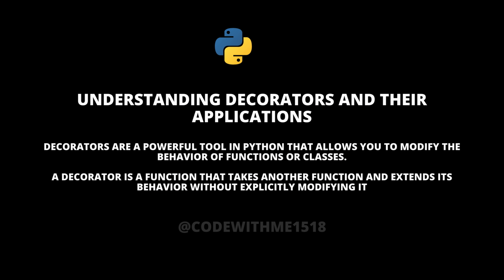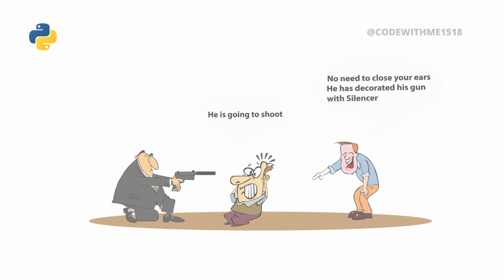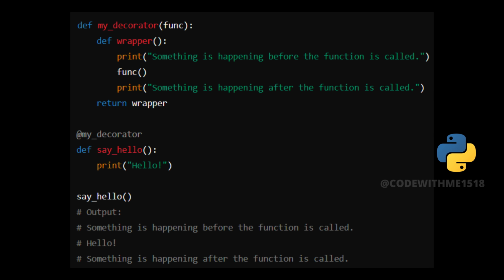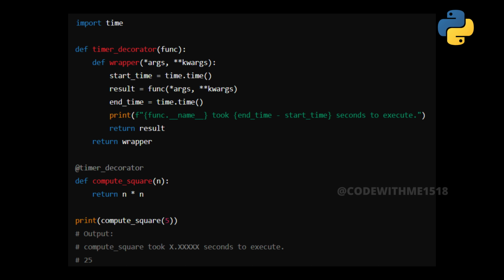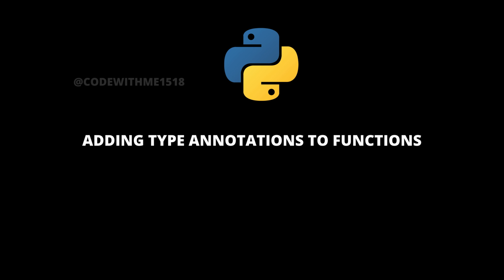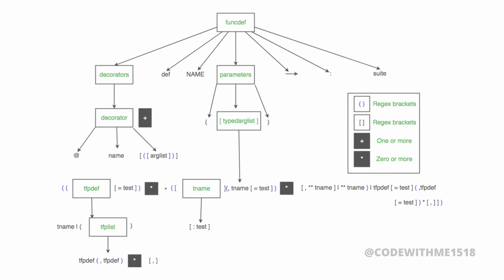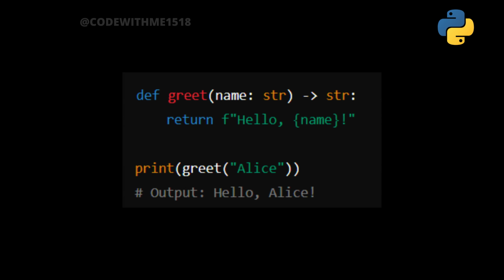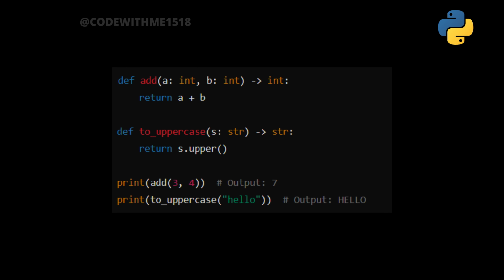What are Decorators and Function Annotations in Python! 100 Days of Python - Day 19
Welcome back to our 100 Days of Python series! On Day 19, we dive into the powerful world of Decorators and Function Annotations in Python. This beginner-friendly tutorial covers:

Understanding decorators and their applications
Creating custom decorators
Adding type annotations to functions
If you're new to Python, this video will provide you with a solid foundation to enhance your coding skills. Happy coding!

Thanks!